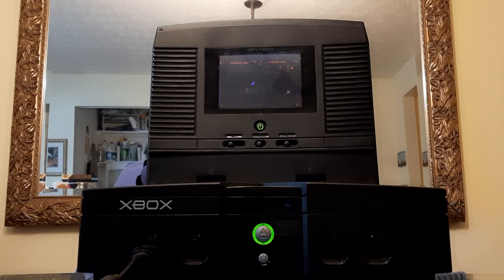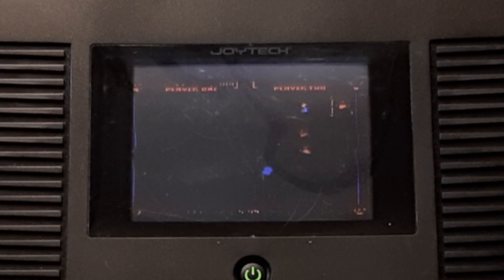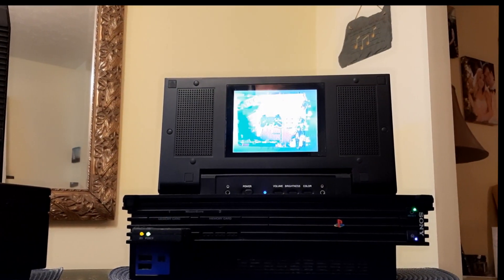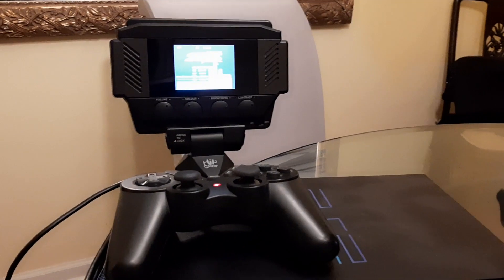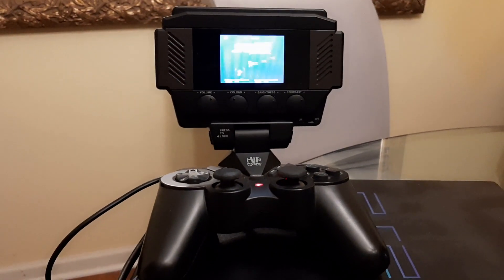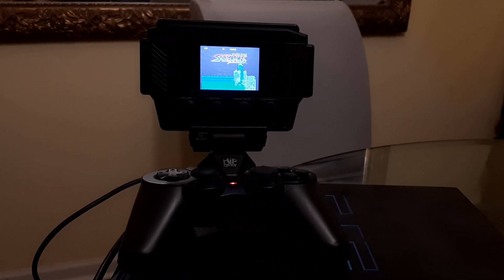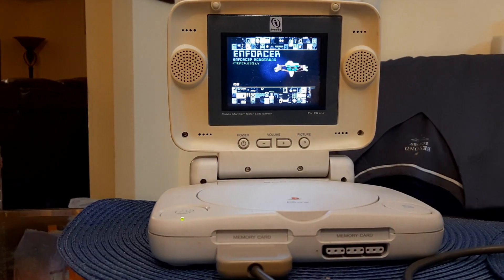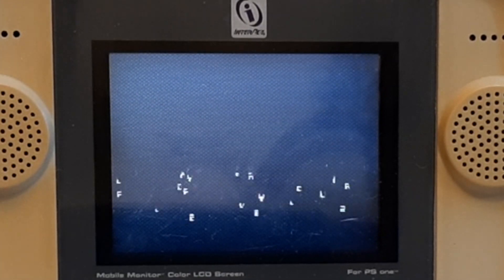Game Console LCD Mini-Screen Roundup- For Atari/Xbox/Playstation Gaming On The Go! (Vid#64)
Today I've decided to haul out all my game console mini-screens and play everything from 80's Atari to 2000's PS2 games.  These attachable LCD screens were very popular starting around 20 years ago, and still work pretty well for gaming on the go these days- as long as you have access to electrical outlets.

Featured in the is episode are the following titles:

Atari 5200 Gremlins being played on my modded Xbox
PS2 Capcom Classics Collection- Three Wonders and Hyperdyne Side Arms
Atari 2600 Alien
PS One Robotron X
... and a surprise console and Capcom game which you'll just have to watch the video to see.

As always, Thanks to Emforay for the theme song to Wired-Up Retro.  Check him out on Soundcloud:

I also am grateful to DJ Kestutis for inclusion of his song, "Reborn" as the outro. (license